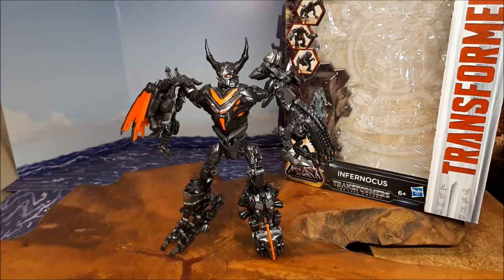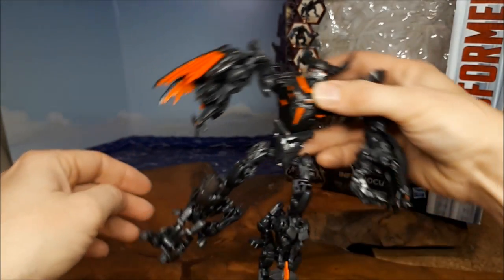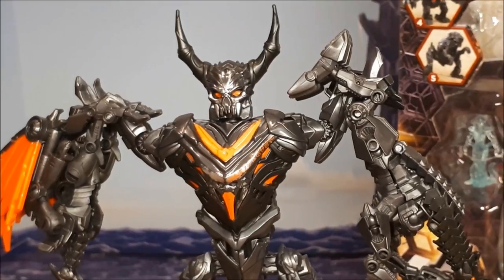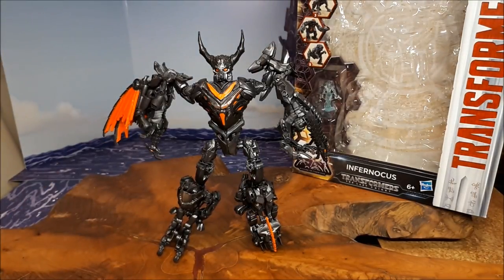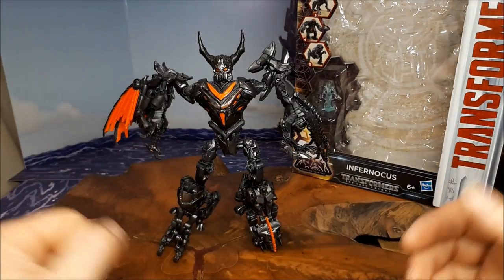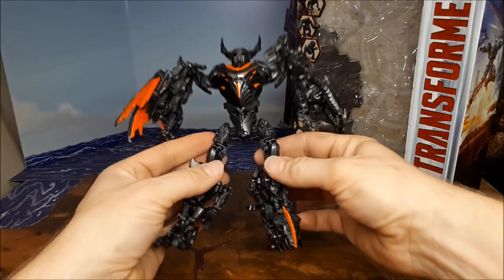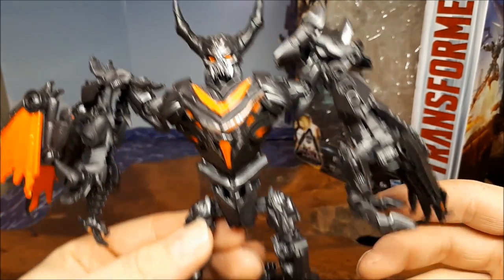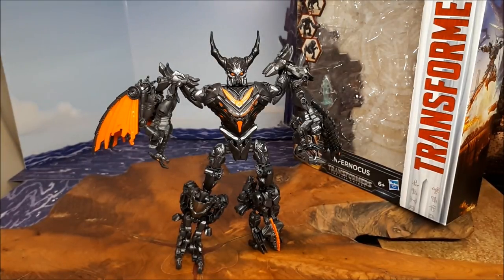Transformers The Last Knight INFERNOCUS Quick Look At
this is a look at infernocus